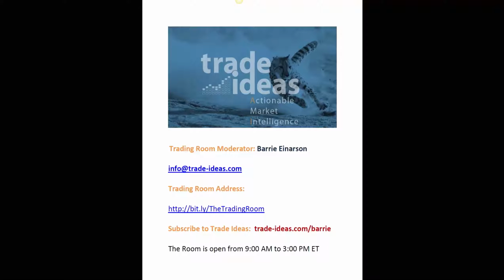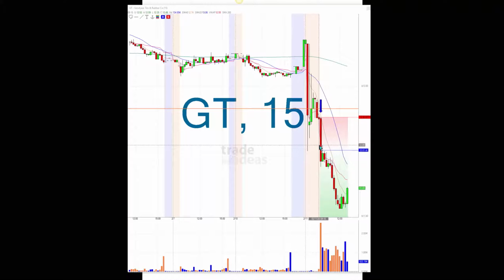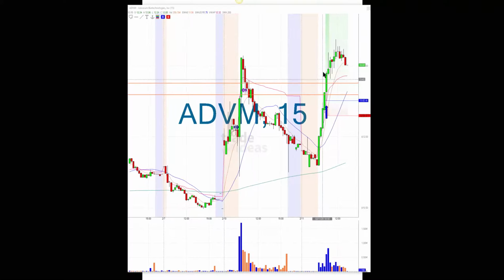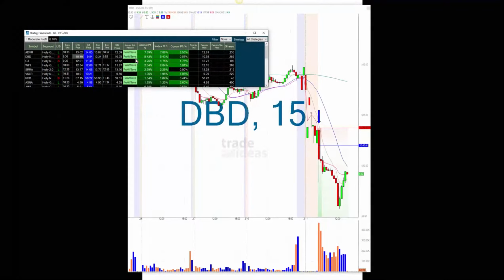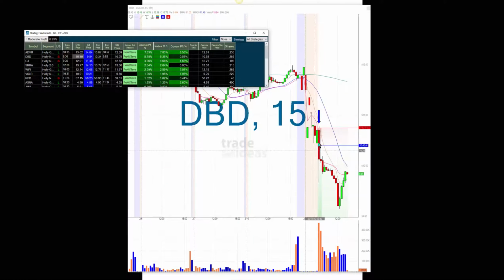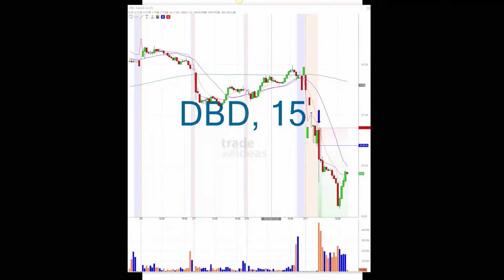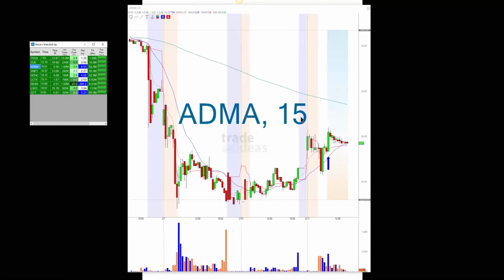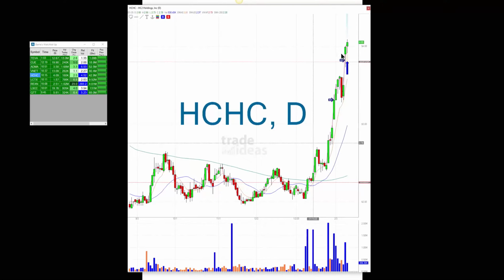Trade Ideas Live Trading Room Recap Tuesday February 11, 2020